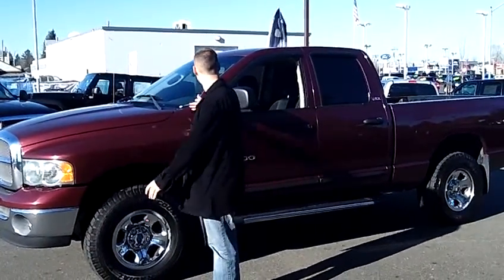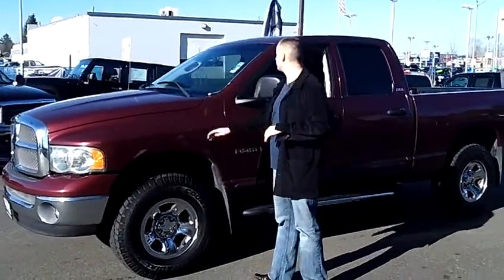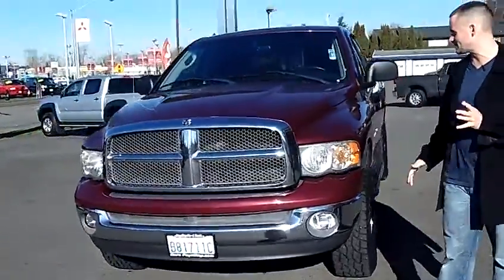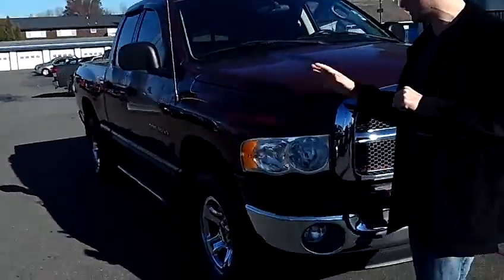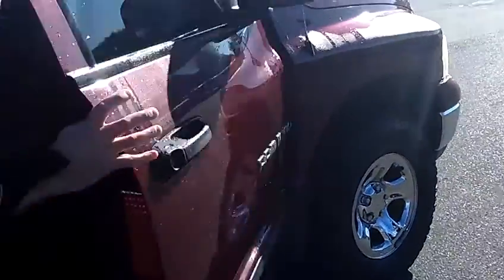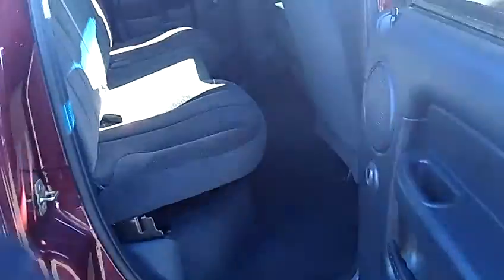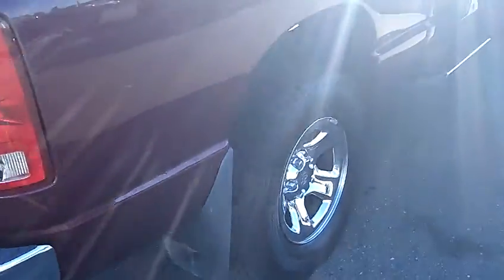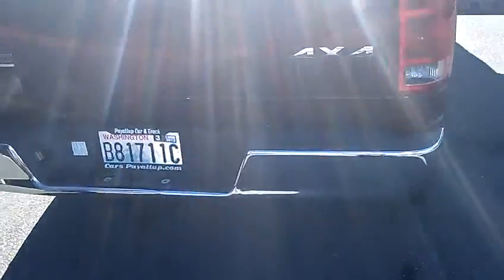2002 Dodge Ram 1500 Quad Cab 4x4 (Stk# 79477)